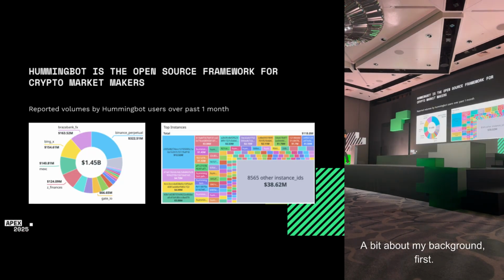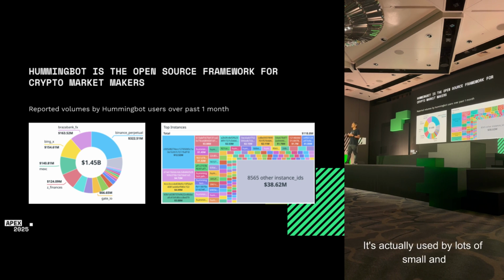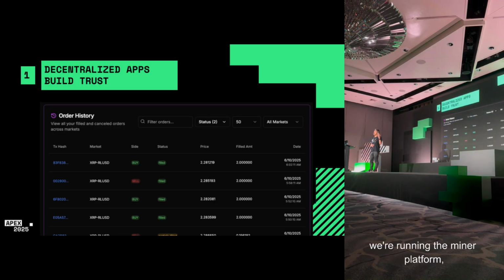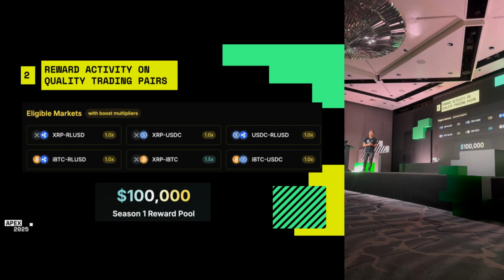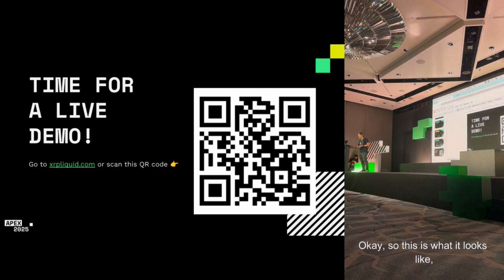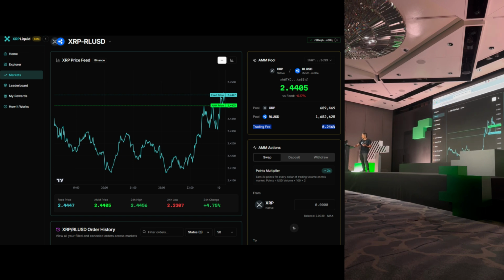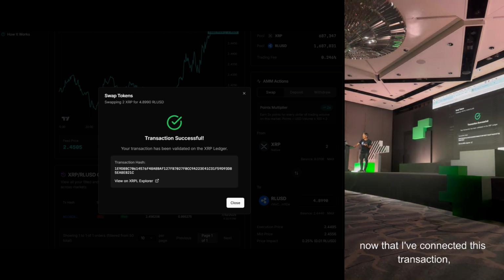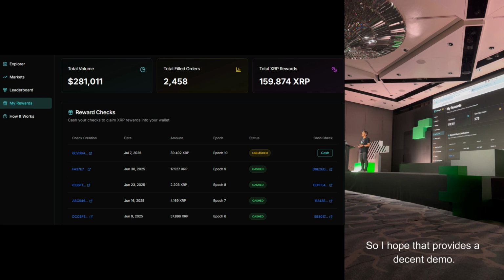XRPLiquid is LIVE! Earn XRP from a $100k Season 1 Pool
Watch Hummingbot's Co-Founder, Michael Feng, present XRPLiquid on stage at XRPL APEX in Singapore!

XRPLiquid is a new native dApp on the XRP Ledger that rewards market makers for providing liquidity to key assets like $XRP and $RLUSD.

✨ **Season 1 Highlights:**
*   **$100,000 Total $XRP Rewards** to be distributed!
*   **Beta Phase:** Currently distributing 100 $XRP per week.
*   **Post-Beta:** Rewards will scale significantly as more traders participate.

2.  Sign up using your @XamanApp wallet.
3.  Start earning crypto rewards instantly!

Our mission? To demonstrate that incentivized communities can provide superior liquidity compared to traditional institutions. Be part of the movement!

Chapters:

00:00 Intro
00:50 About Hummingbot
03:30 About XRPLiquid
06:28 XRPLiquid Demo